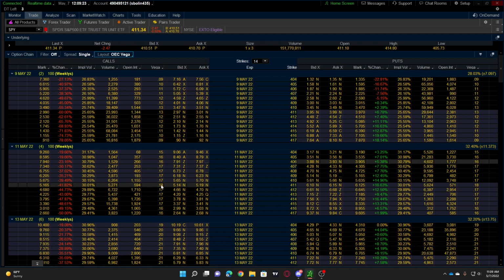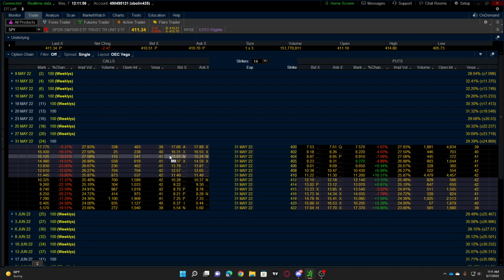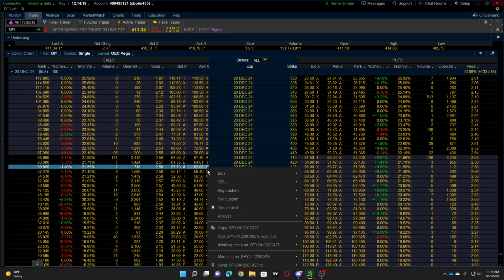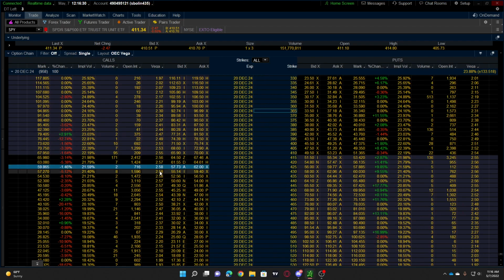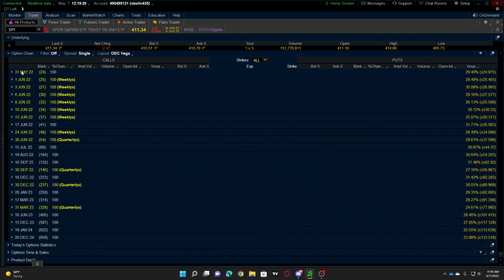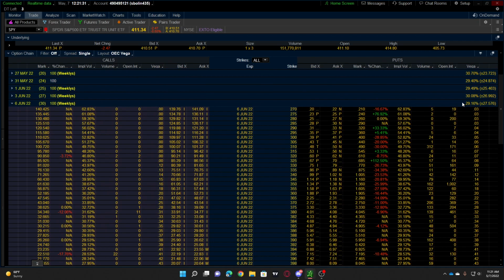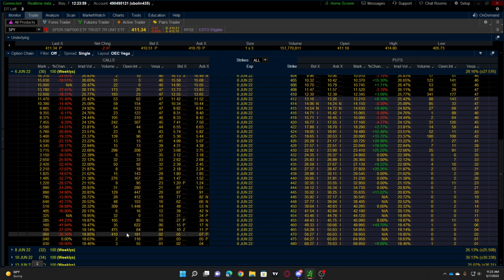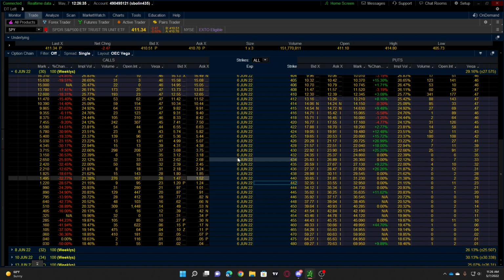What Is Options Vega and How Does It Work?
What is options vega and how does it work? This video breaks it down. Take our options trading course

Join Our Trading Community & Receive:
• Trading Courses
• Trade Rooms
• Live Streaming
• Alerts
• Watch Lists